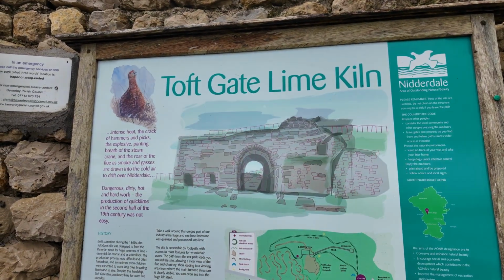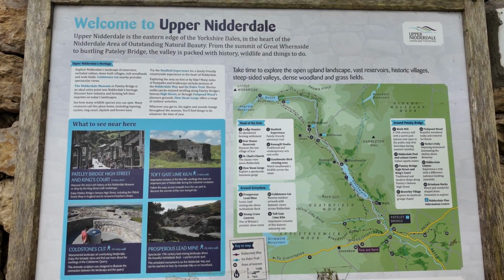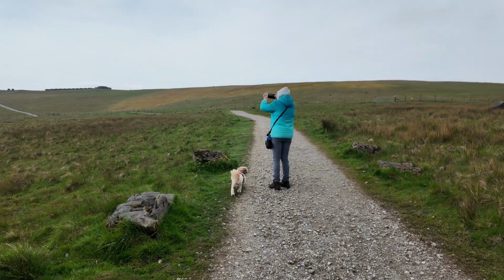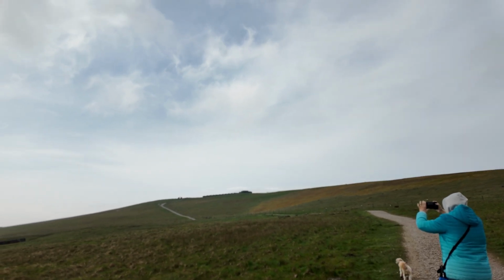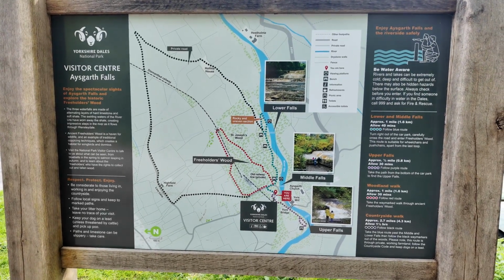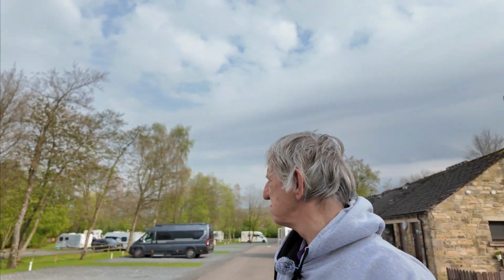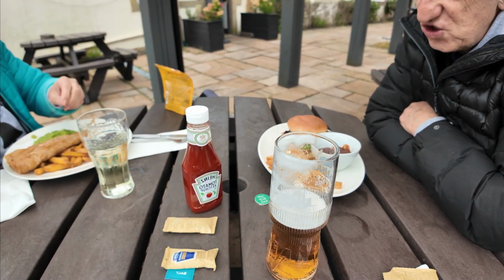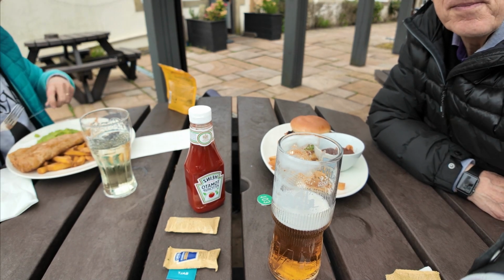THE YORKSHIRE DALES-Part 2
Join us, Dave and Jan, Bertie and Izzy,as we continue our Travels around the Yorkshire Dales.

A visit to The Coldstones Cut, The Aysgarth Falls, A Stroll along the Leeds and Liverpool Canal, Visit Haworth and the Steampunk Festival and finally a Mooch around a Reservoir.

JAN:-
Panasonic G9

DAVE:-
DJI Pocket 3
Hover Drone
DJI Mini Drone
iPhone 14 Pro Max
Panasonic G9